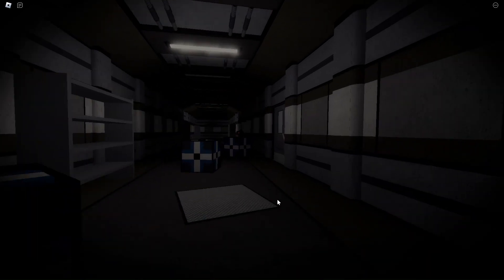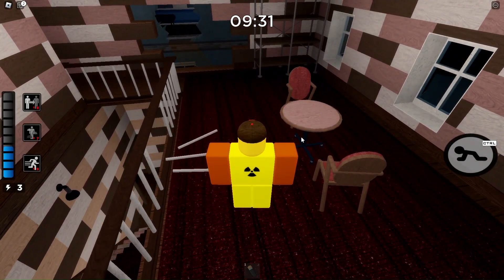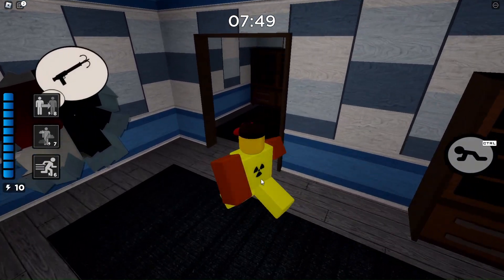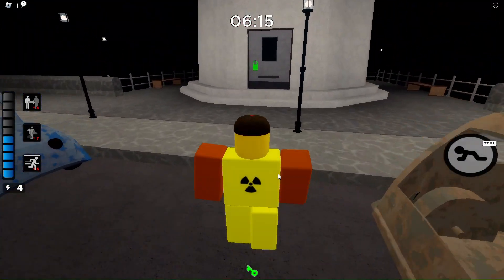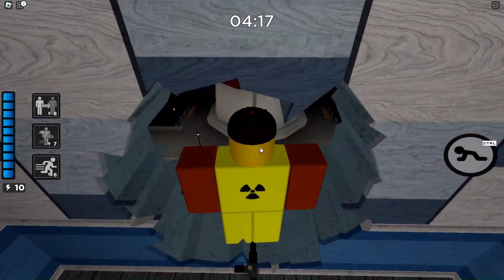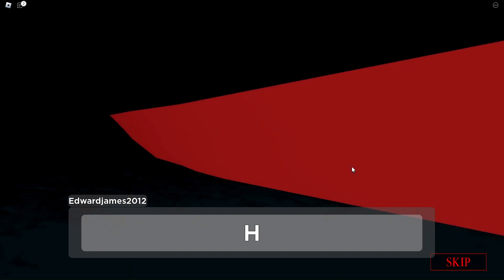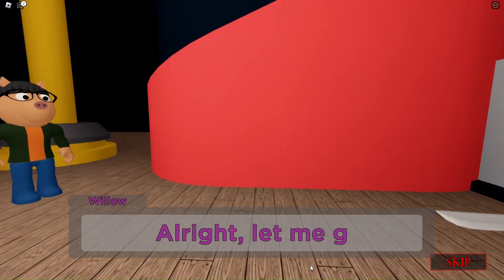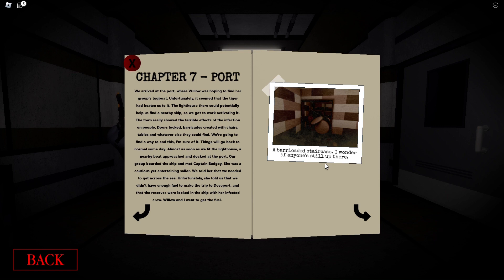[ROBLOX] {PIGGY BOOK 2 CHAPTER 7}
dekota is scery : [